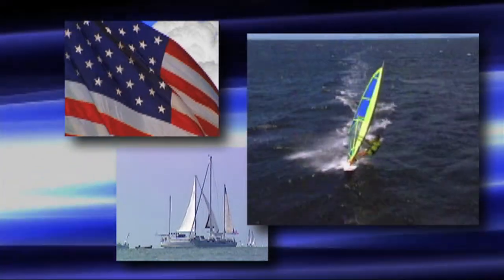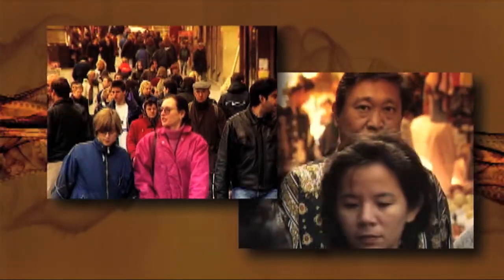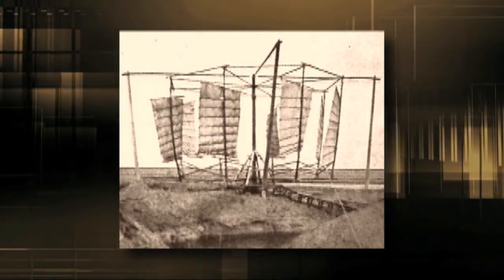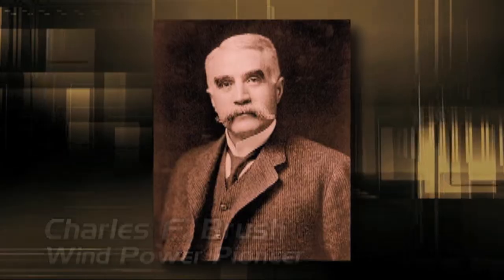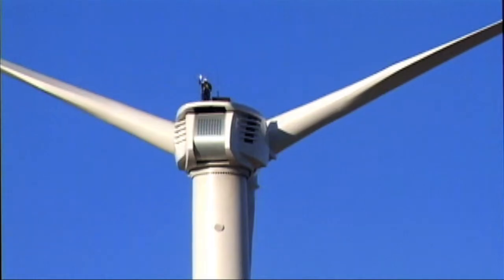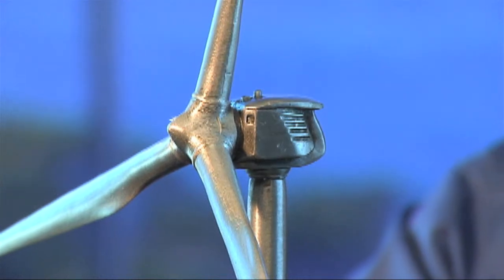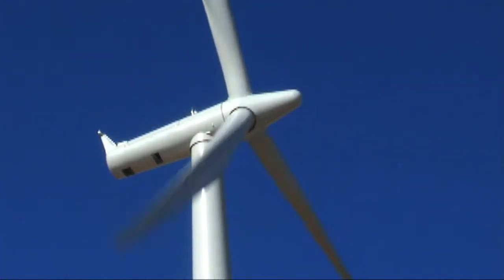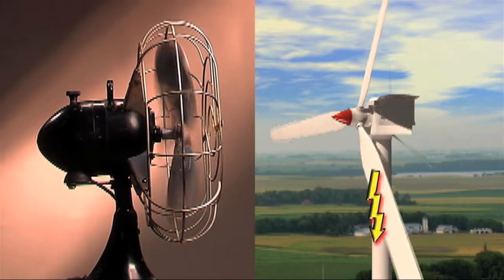How it works: Wind Power | Eco-Kids | Eco-Kids (14-Minute Documentary on Earth for Kids!)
💨 Eco-Kids Katrina and Christian explore the complicated task of harnessing the wind to create electricity and help make the Earth a less-polluted place in which to live.

♻️🌎 Do you want your kids to reduce, recycle, and understand basic environmental responsibility? Check out this educational series, where kids teach other kids to respect the earth in day-to-day activities. Learn new ways to limit waste, save electricity, avoid unnecessary purchases, and re-use or repurpose. Teach your children to respect the environment and to lead a greener life, an  "Eco Kids" life.
📺 GIGGLE MUG features the very best in animation for kids, with a focus on wholesome, entertaining and educational pre-school content. Giggle Mug content is family-friendly and is available worldwide. Popular shows include Leo the Wildlife Ranger, Om Nom Stories, Monsikids, The Adventures of Peter and Wolf, Kids & Flying Animals, Rockoons, The Secret of Honey Hills, and more.